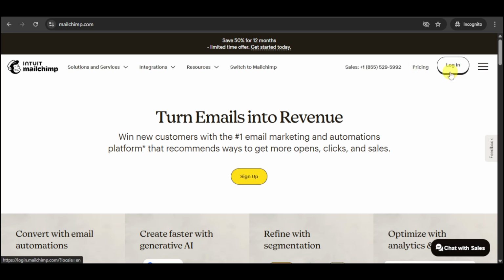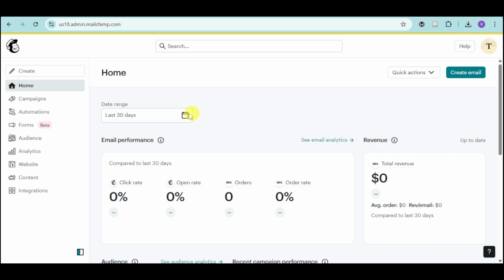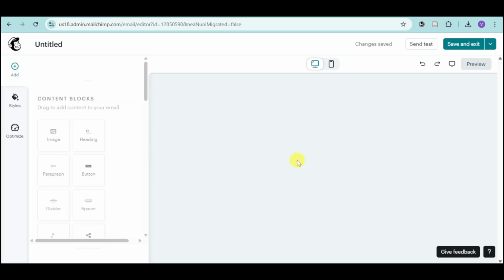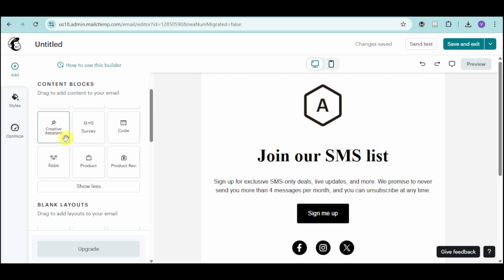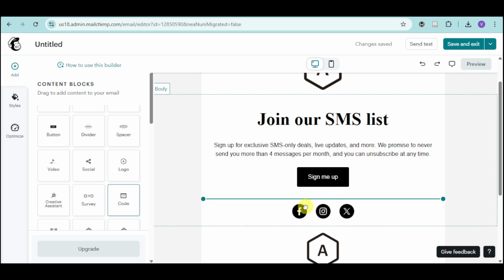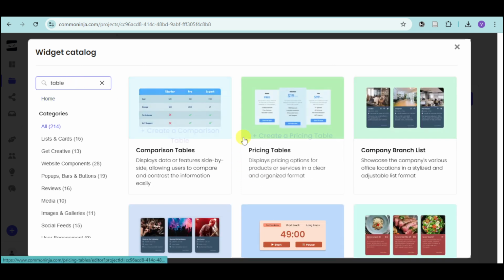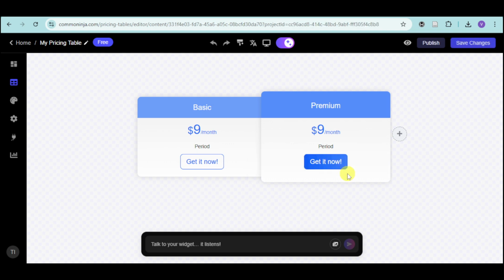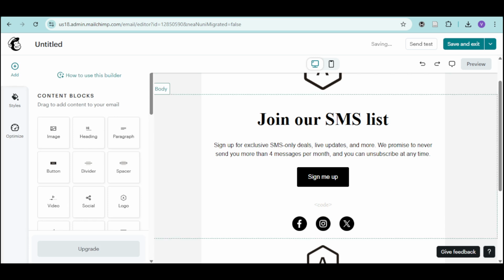How to Insert Table in Mailchimp 2025 (BEST WAY!!!)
In this tutorial, you’ll learn how to manually insert a table in Mailchimp using custom code or layout blocks, since Mailchimp doesn’t offer a native table builder.

In this video, you’ll learn:

    How to insert a table in Mailchimp using HTML

    Customizing column width, borders, and colors

    How to paste and format tables from Google Sheets or Excel

    Table formatting tips for email compatibility

    Making sure tables are mobile-responsive in Mailchimp

Perfect for Mailchimp users, marketers, and newsletter designers, this tutorial helps you create organized content blocks like pricing tables, product lists, or schedules.